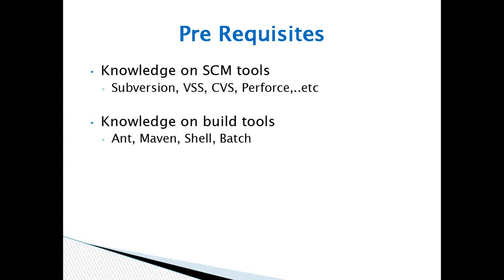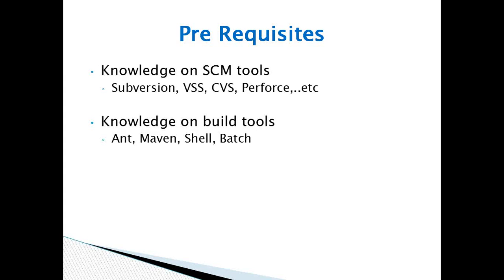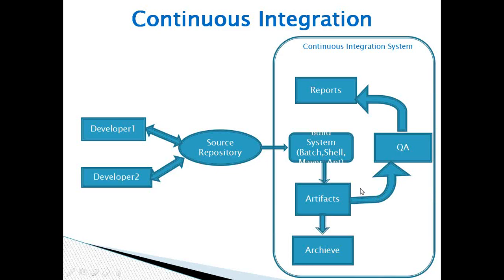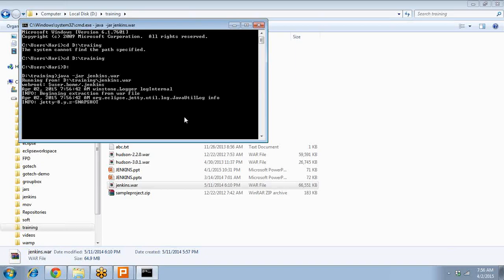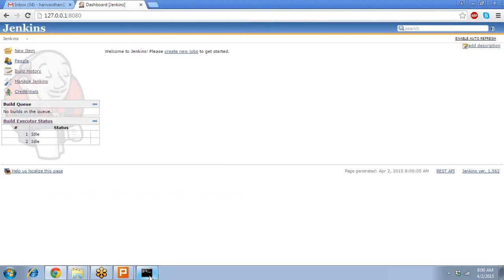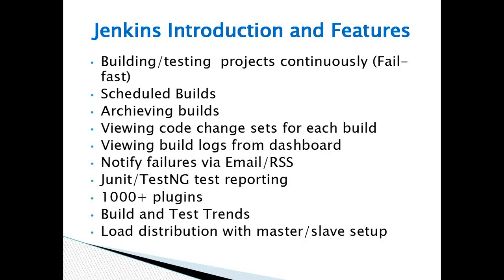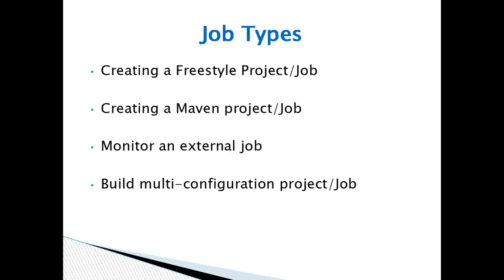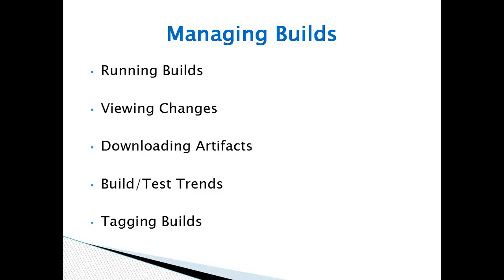Jenkins Part 1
Introduction to Continuous Integration